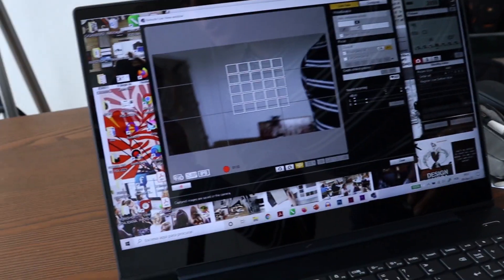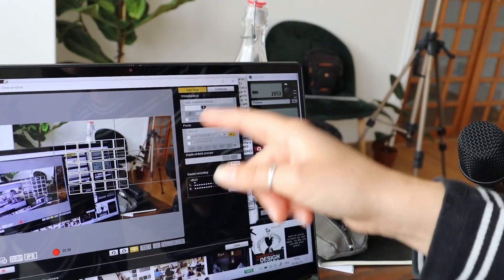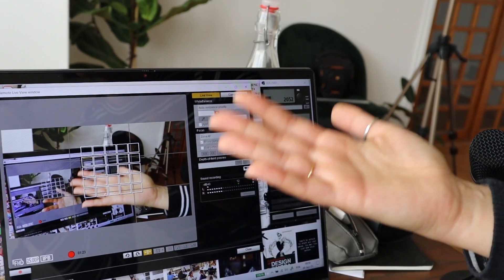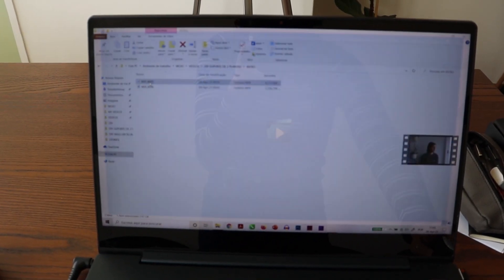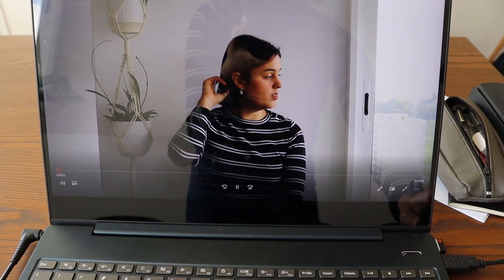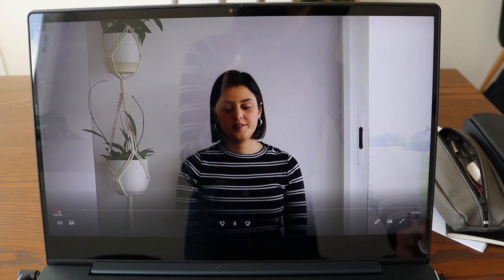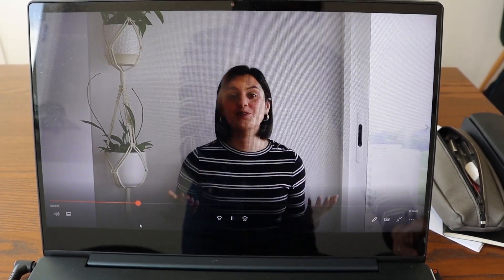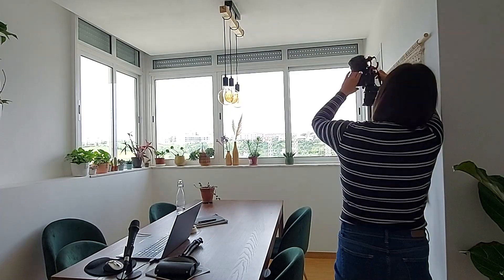VLOG | UM DIA DE TRABALHO COMIGO - Filmar e Editar um Vídeo para o meu Canal de YouTube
O vídeo de hoje é a minha estreia nos Vlogs! Se tinham curiosidade para saber como é um dia de trabalho para mim, este é o vídeo para vocês😊 Os meus dias de trabalho dividem-se entre filmar os DIY’s, a Intro (introdução onde apareço a falar), a Outro (final do vídeo onde apareço para me despedir de vocês😊), os detalhes do DIY (que aparecem mais perto do final), fotografar a Thumbnail (miniatura do vídeo) e editar tudo isto!😅 E há sempre um dia em que faço um bocadinho disto tudo! A sexta-feira passada foi um desses dias e achei que era a oportunidade perfeita para partilhar um dia de trabalho com vocês😊
Espero que gostem! Eu achei super divertido filmar este Vlog e espero fazer mais, digam-me nos comentários se gostaram😉o vosso feedback é muito importante para mim😊

Para a semana já regresso aos DIY’s com um DIY muito primaveril🌼que eu acho que vocês vão adorar!

Não se esqueçam que vou decorar uma divisão de cada vez e partilhar convosco todo o passo a passo de cada projeto. Quando terminar a minha lista de DIY’s, compras em segunda mão, compras de plantinhas e afins vou partilhar a decoração final com todos os detalhes que vão fazer com que esta casa fique com a nossa cara 😊

Vêm aí muitos tutoriais, tudo o que vocês possam imaginar está nos meus planos para esta grande transformação!

Obrigada desde já por estares a ver o meu vídeo 😊 Espero que fiques por aí a acompanhar-me nesta aventura 😉

Beijo, Beijo💕
Joana Pimenta